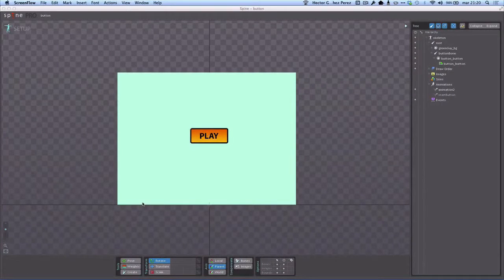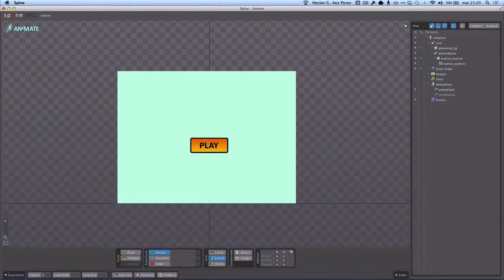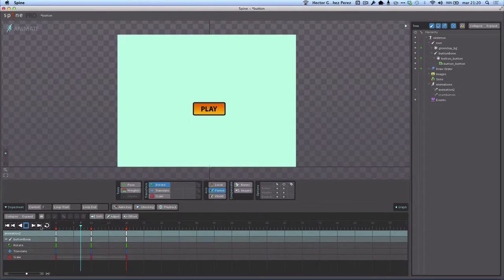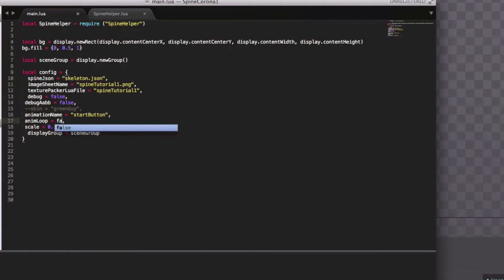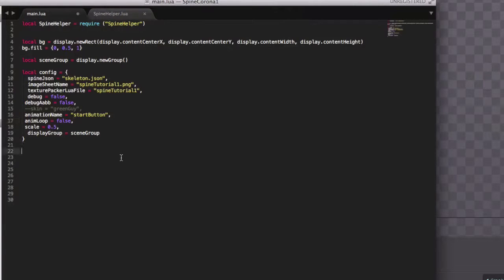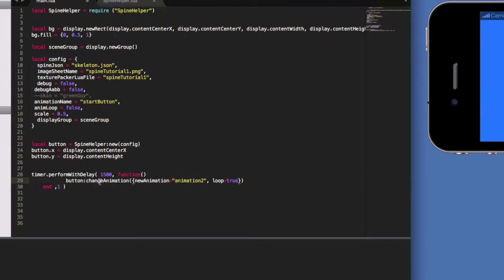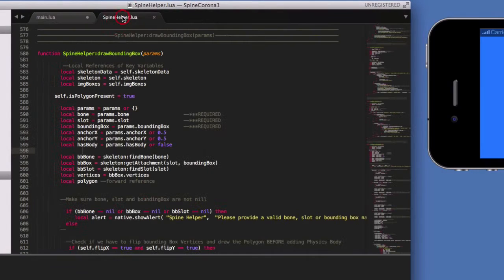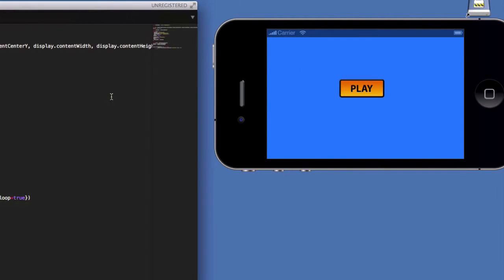Spine Tutorial for CoronaSDK Lesson 24: Setup the Button Animation in Corona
If you remember, in the first videos we also created an animated button, so in this video I’ll show you how to setup the button and its two animations in a CoronaSDK project

You can download the SpineHelper Library and sample code from Github